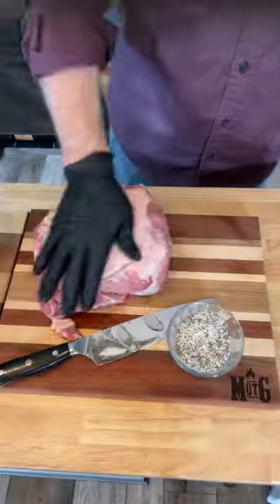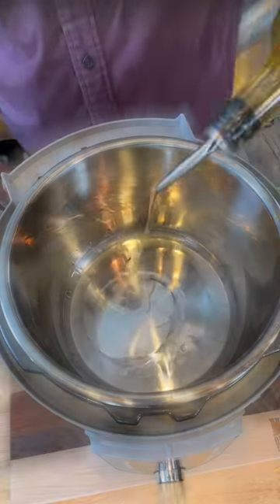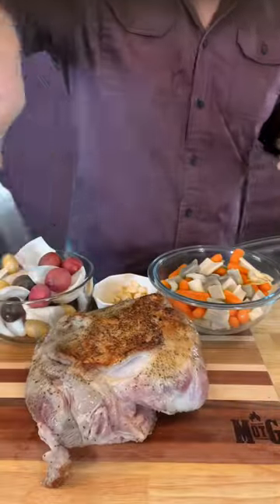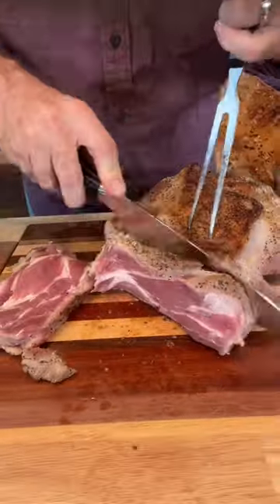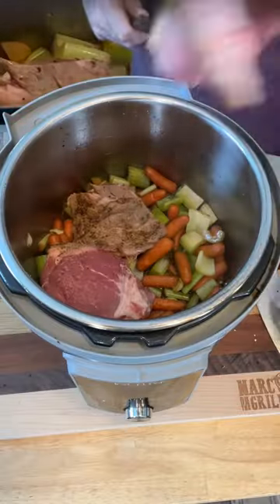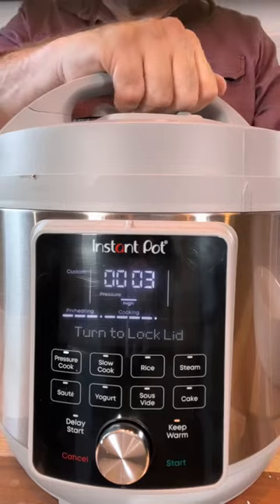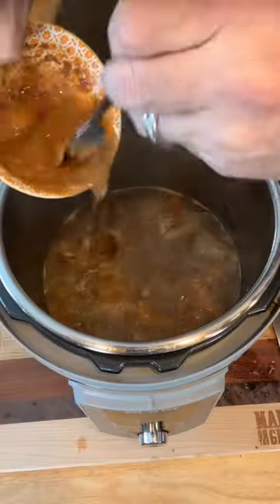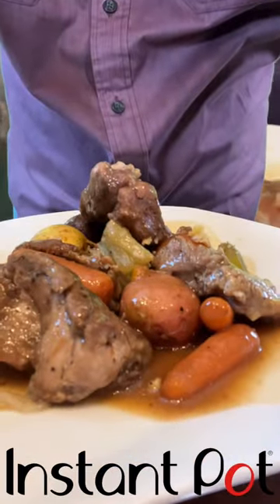Sunday dinner in 20 minutes??!! That's Instant Pot!!